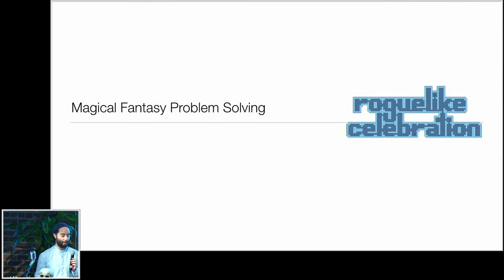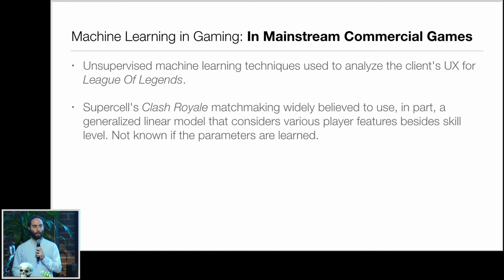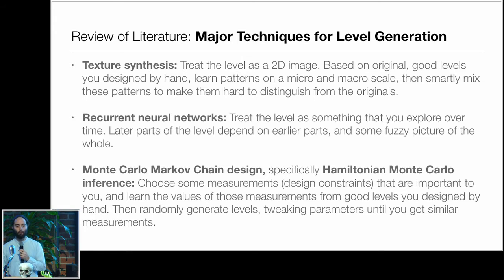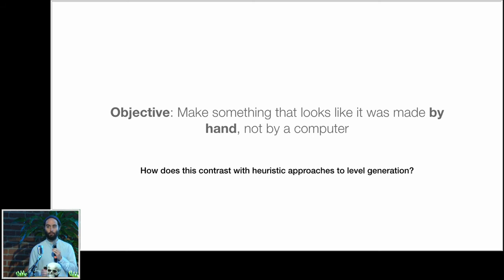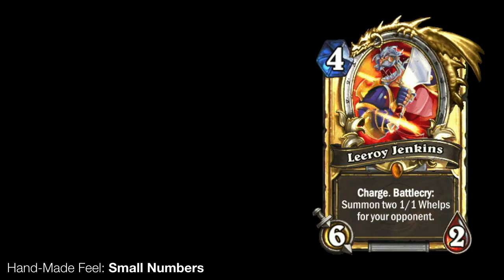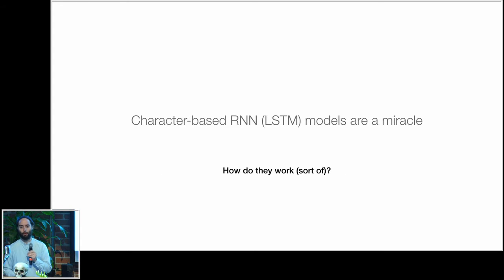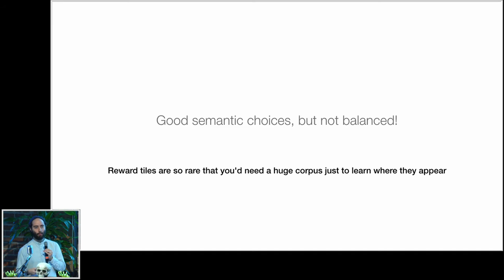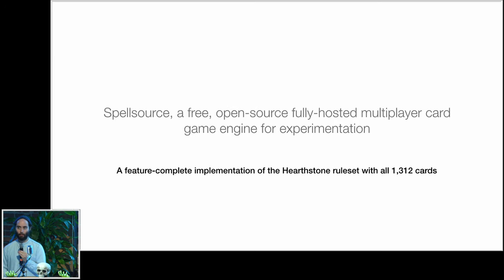Ben Berman - Machine Learning and Level Generation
Ben Berman talks about level generation using machine learning.